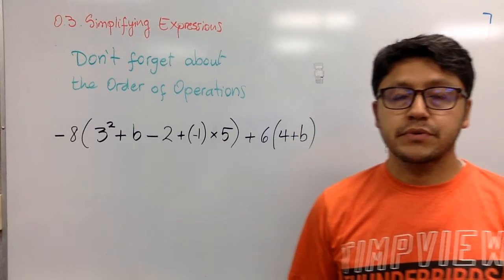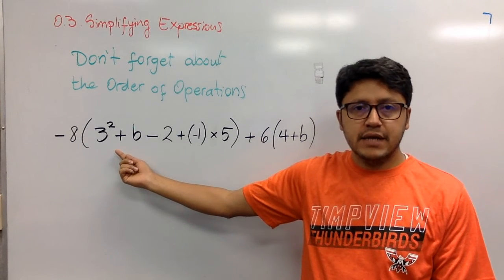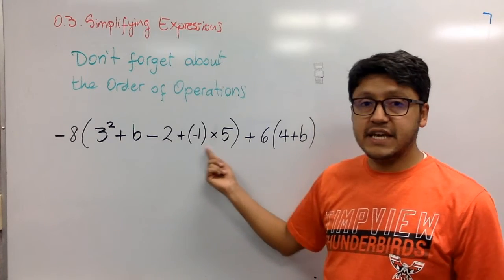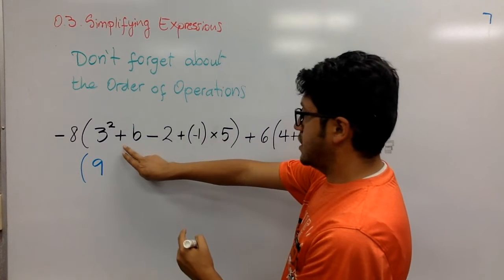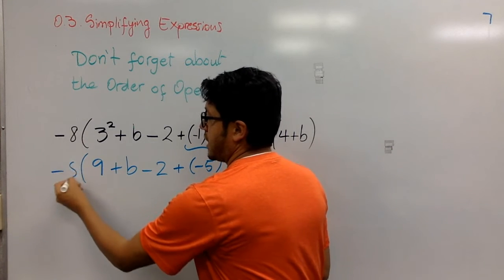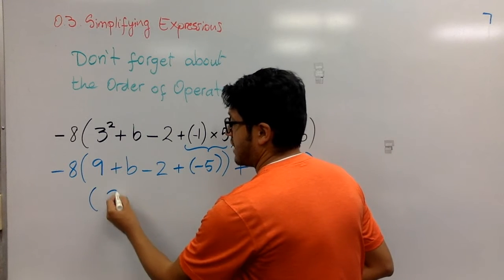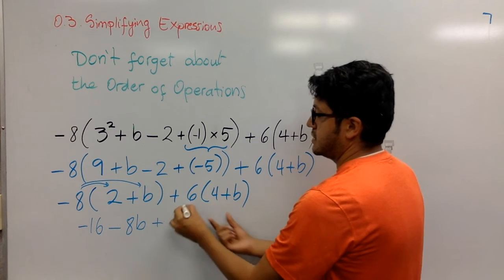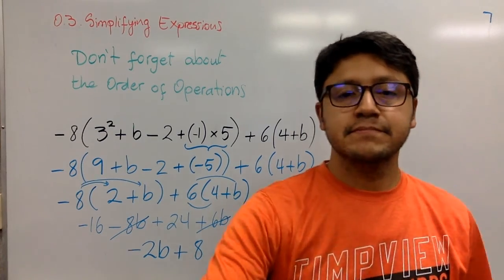SM1 - Ch. 0 - 0.3 Simplifying Expressions - 03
One more exercise simplifying expressions. Don't forget to take into account the order of operations